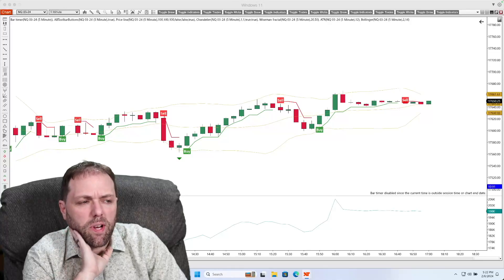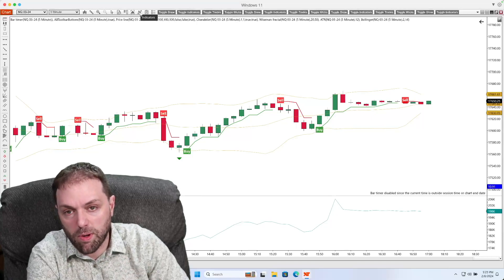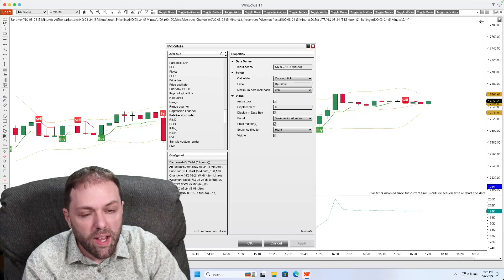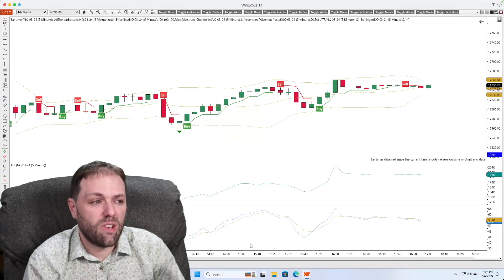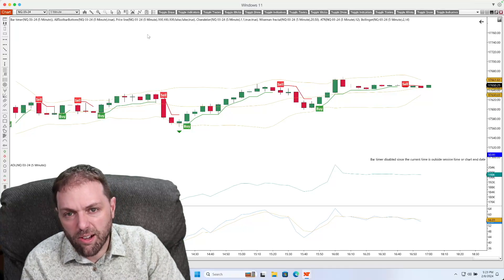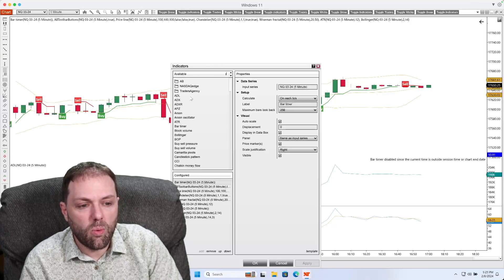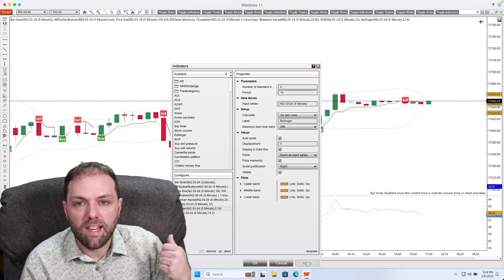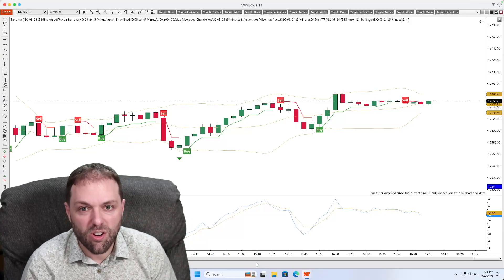Adding & Removing Indicators in NinjaTrader 8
In this video, we'll explore the process of adding and removing indicators in NinjaTrader 8. Whether you're a beginner or an experienced trader, understanding how to customize your charts with indicators is essential. We'll walk you through the steps, providing clear instructions and tips along the way.